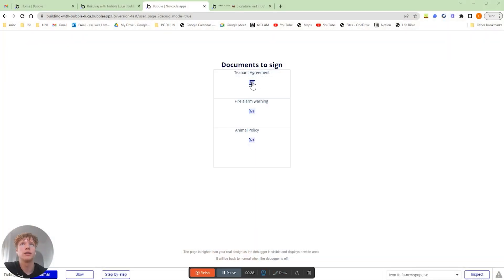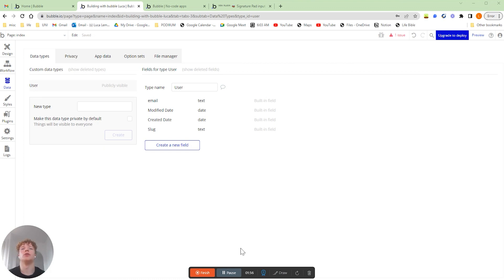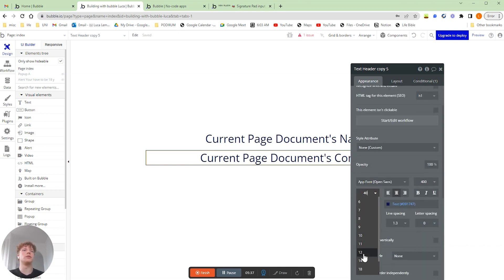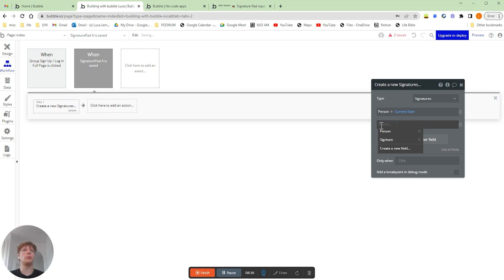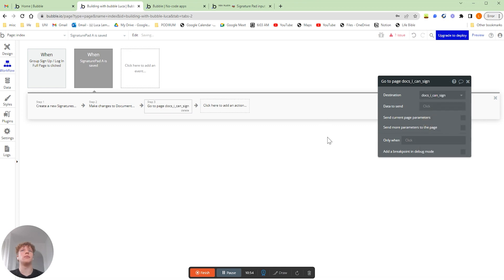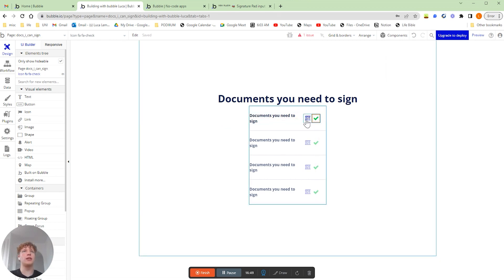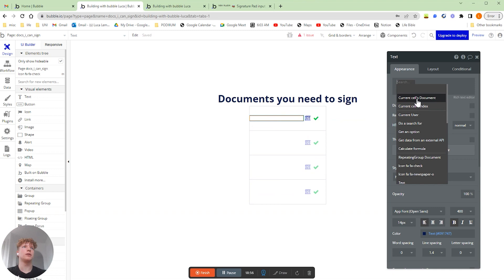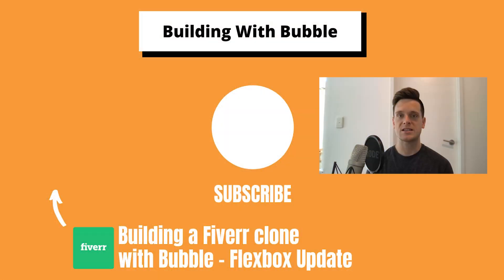How To Setup The Signature Pad Plugin In Bubble.io (Complete Guide)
Looking for a way to let users add signatures to your Bubble application?

By adding a signature pad, you can replicate features from popular products like DocuSign or Quickbooks. Signatures are perfect for client invoices, documents, or legal agreements.

This complete guide covers everything you need to know about adding a signature feature in Bubble. This includes 👇

1. Setting up your database
2. Learning how to create new documents
3. Installing the signature pad plugin
4. Designing the signature element field
5. Building a workflow to create & save a signature
6. Marking a document a signed

🔗 Mentioned links 🔗

⏱ Timeline: ⏱
00:00 - Course overview
00:50 - Signature pad example
02:00 - Setting up your database
03:45 - Designing a document page
05:05 - Installing the signature pad plugin
05:39 - Designing the signature pad element
06:04 - Building the workflows
07:52 - Reviewing a list of documents to sign
11:58 - Marking a document as signed
14:35 - Additional insights